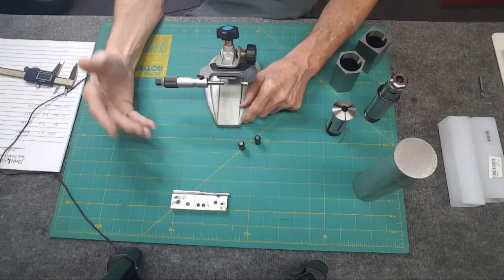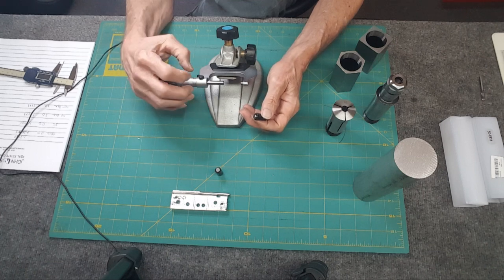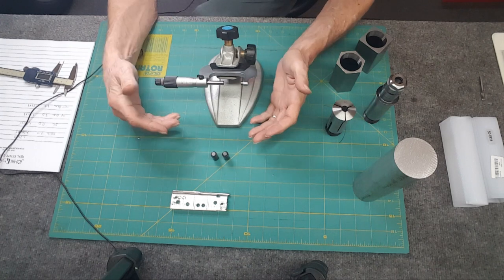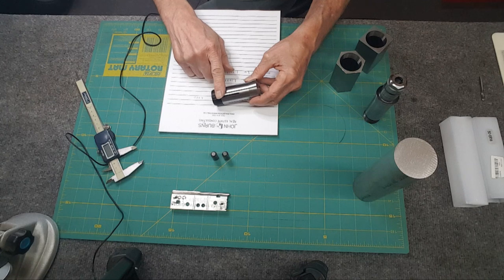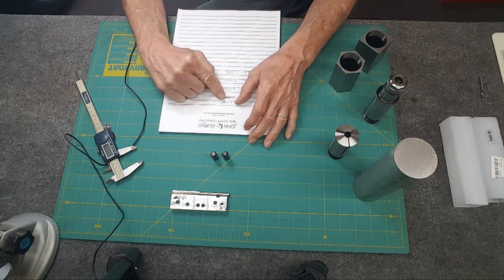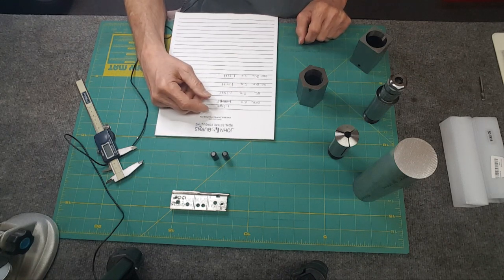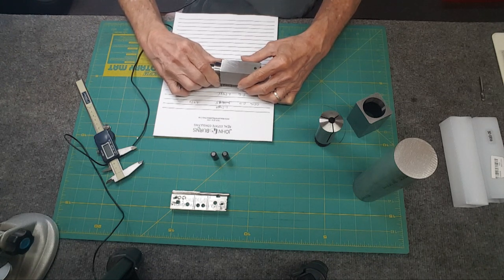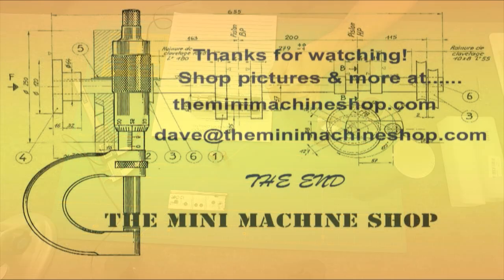Pearls Of Wisdom & 5C Collet Issue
Pearls Of Wisdom on magnet fishing & a 5C Collet Tolerance Issue